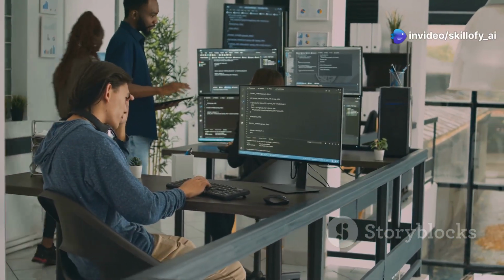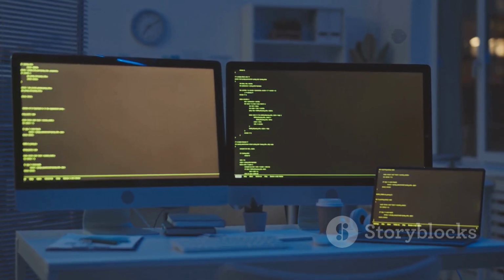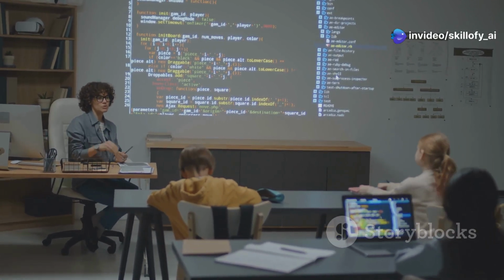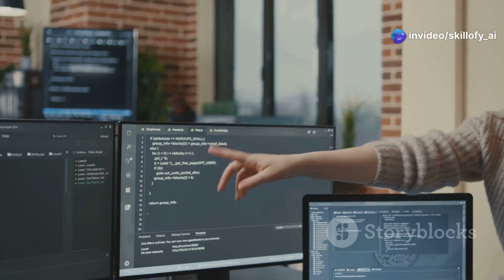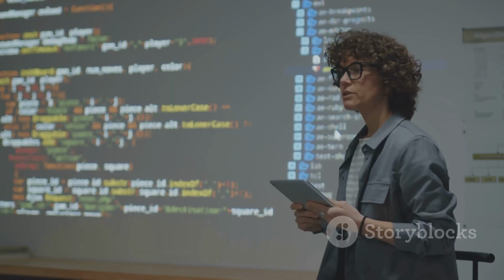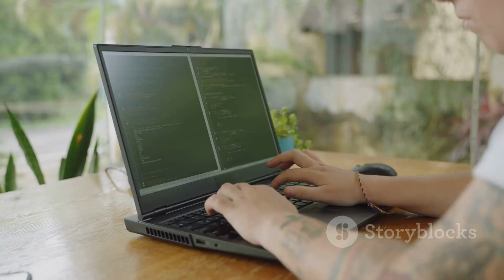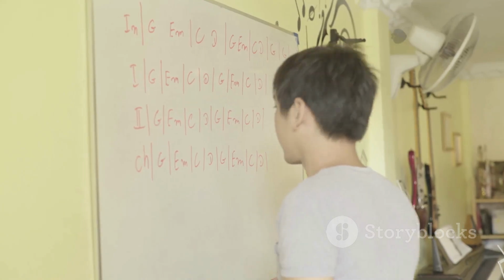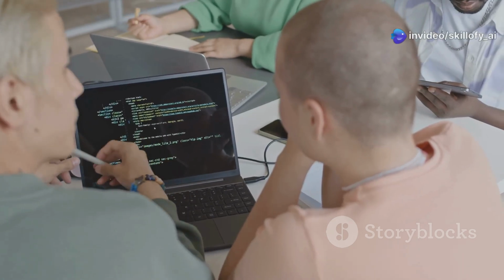Mastering Python OOP: Methods Unlocked!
Dive into the world of Python Object-Oriented Programming (OOP) with our latest video, "Mastering Python OOP: Methods Unlocked!" 🌟 Discover the various types of methods in Python OOP, including instance methods, class methods, and static methods. We break down each type with clear explanations and practical examples to help you grasp the concepts effectively. Whether you’re a beginner or looking to sharpen your skills, this video is packed with valuable insights to enhance your coding journey.